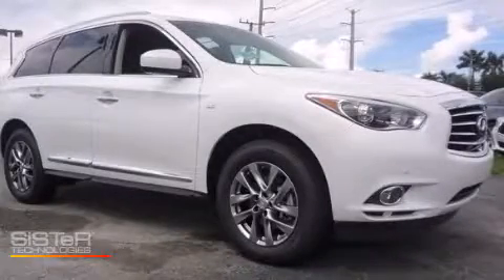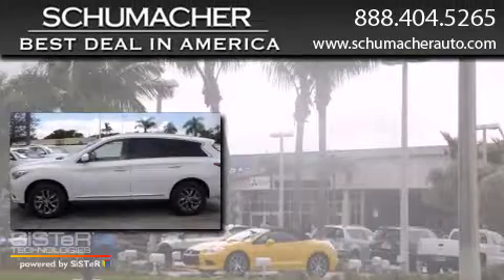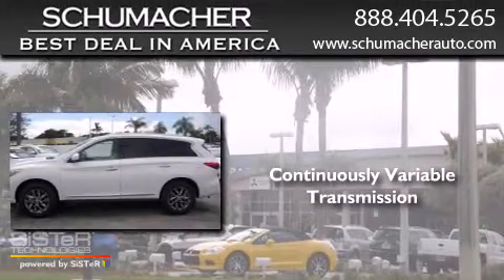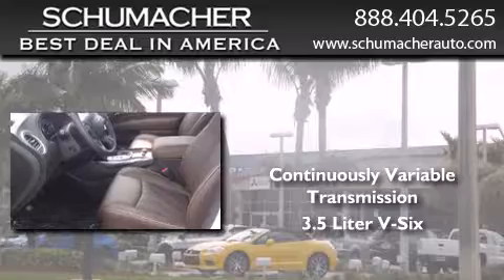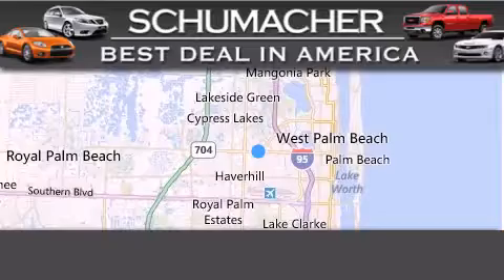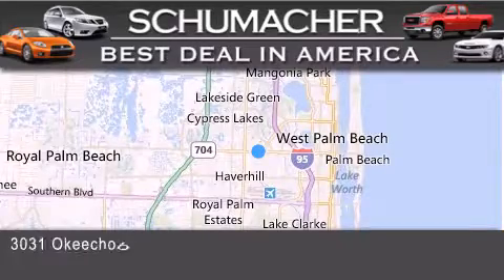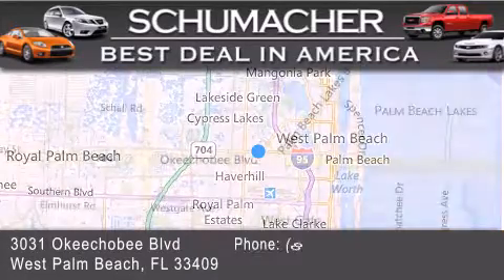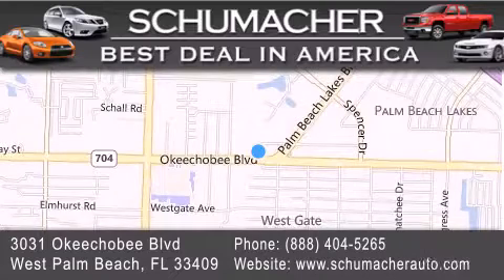2014 West Palm Beach FL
We have been honored to serve the West Palm Beach FL area , we promise that your experience at our dealership will exceed your expectations ! Year : 2014 Make : Infiniti Model : QX60 Engine : 3.5L V6 Trans . : CVT (Continuously Variable) Exterior : Moonlight Miles : 10 Stock : I140061 Schumacher Auto Group 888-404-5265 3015 Exchange Court West Palm Beach , FL 33409